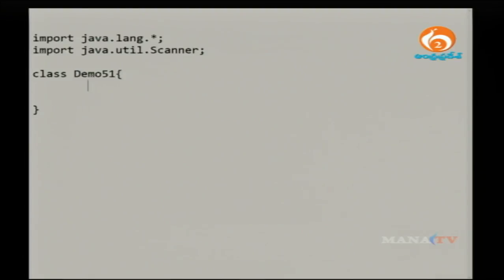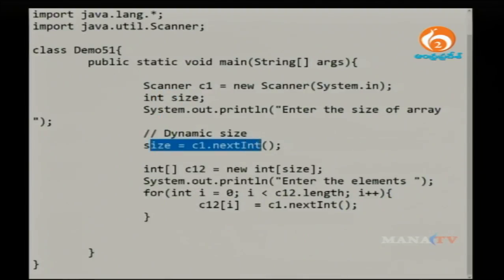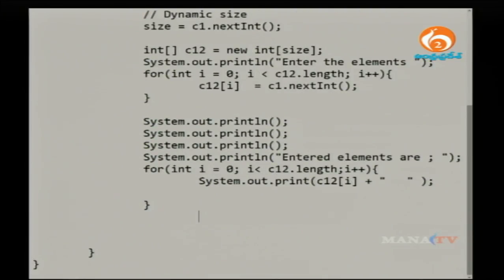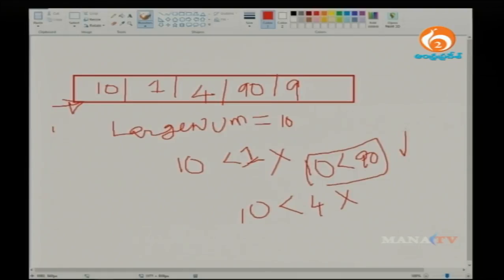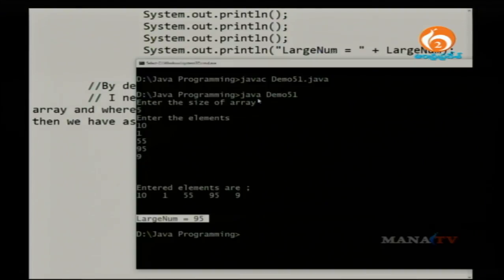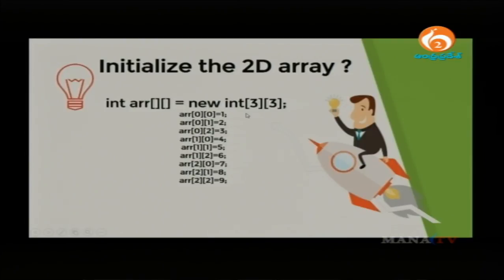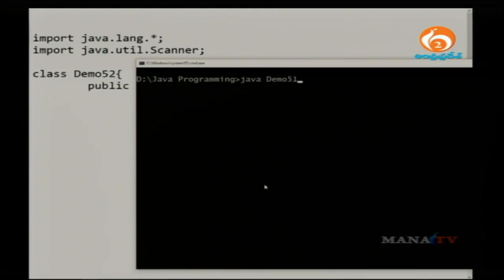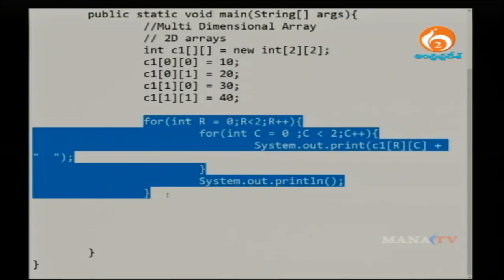APSSDC | MANATV | Object Oriented Programming With Java-18 | 27-09-2017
Topic Name : Object Oriented Programming With Java-18
Presenters Name & Designation:  Mr. M.Anil Kumar , Trainer (APSSDC)